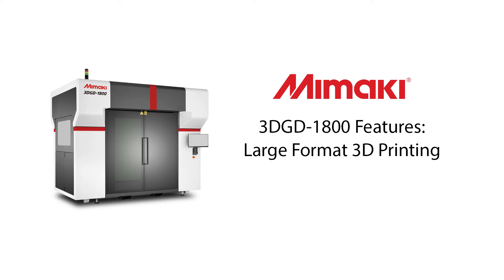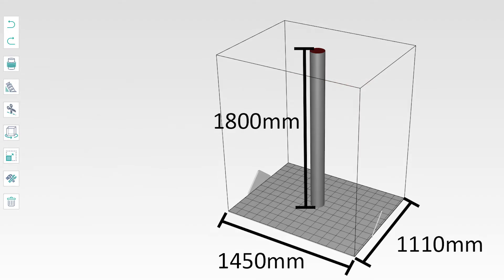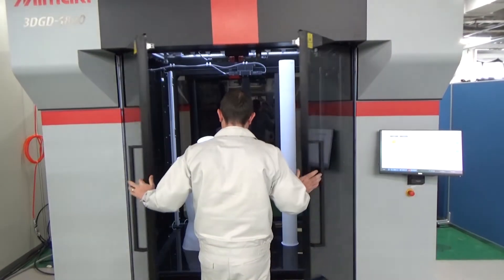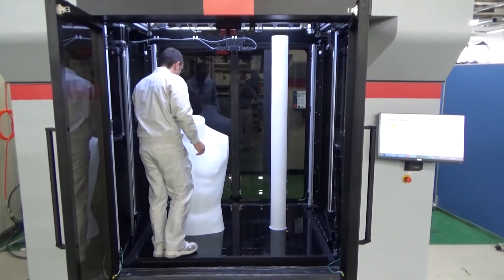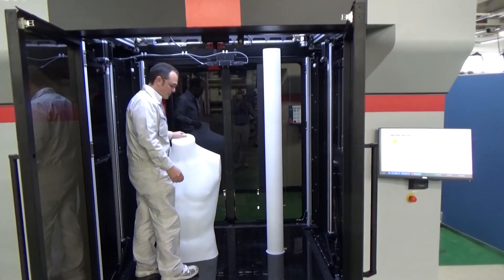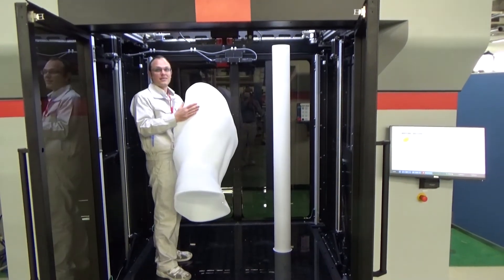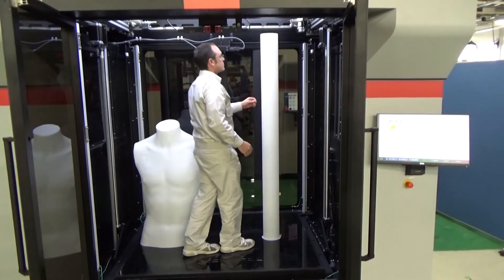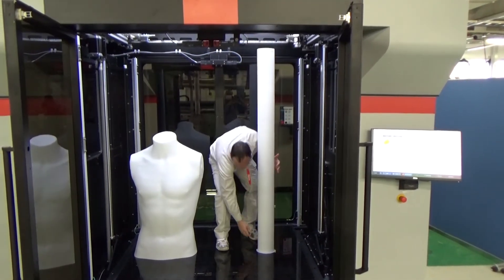Mimaki_Features:Large Format 3D Printing_3DGD-1800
Mimaki_特長①大型造形：造形エリア（高さ1 8m）_3DGD 1800_3D